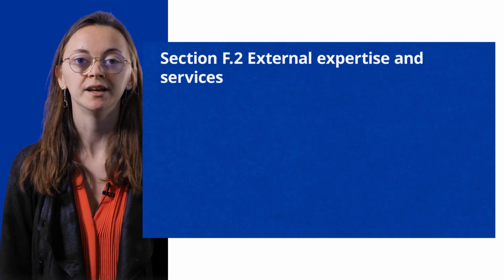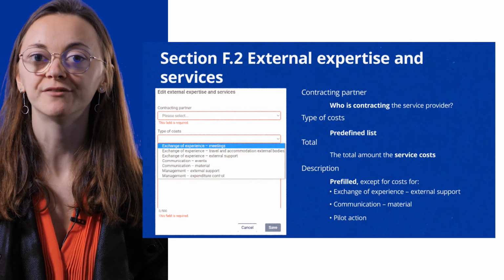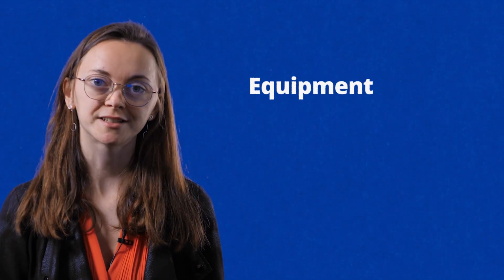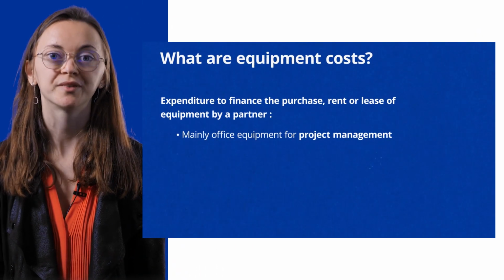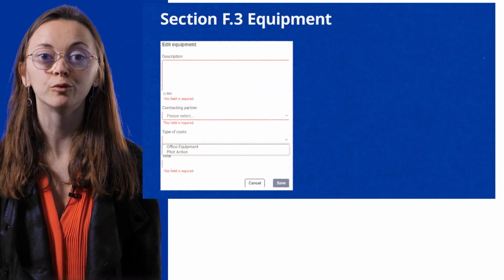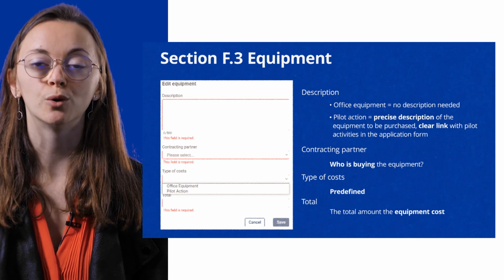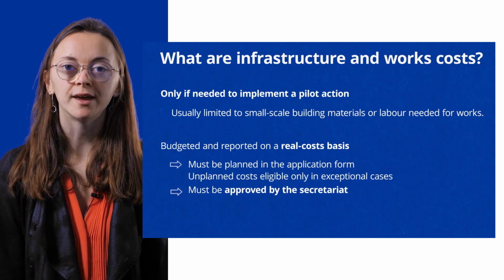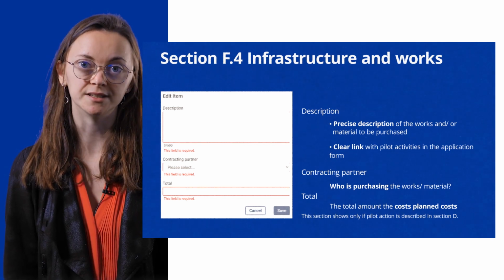Project budget - Part 2: Cost categories